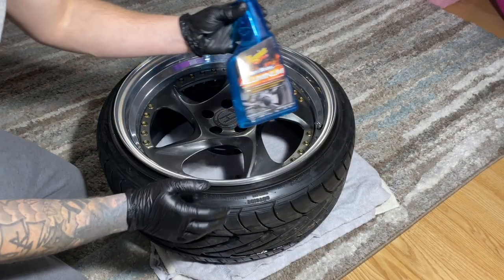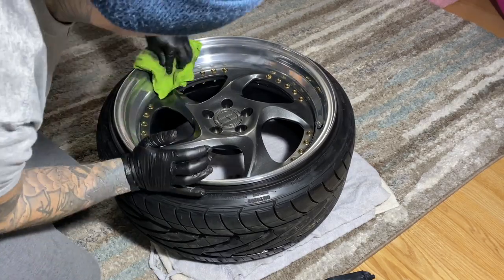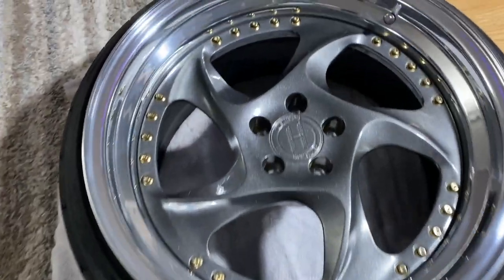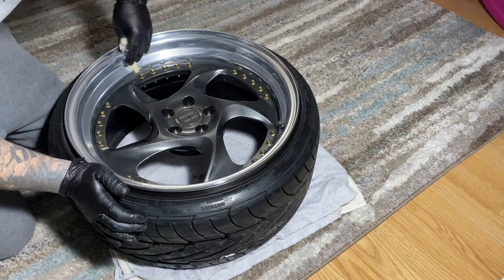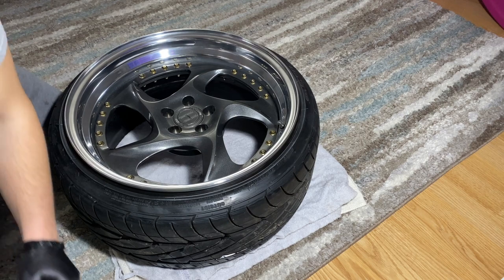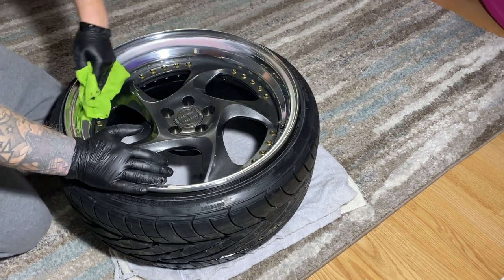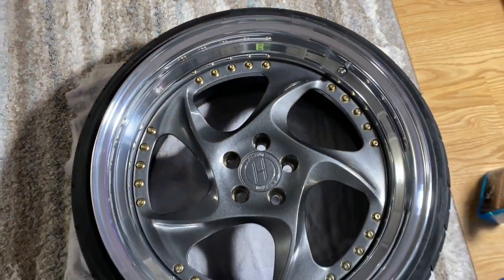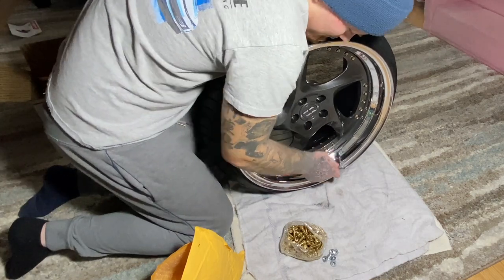Polishing My Aluminum Wheel Lips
I figured put out a short and brief video on how I polish the lips on my 3 piece wheels, while replacing the brand new 24K Gold hardware.